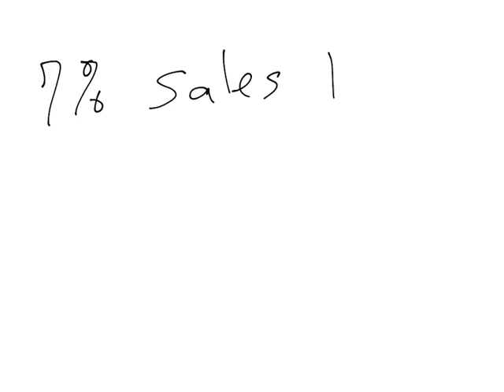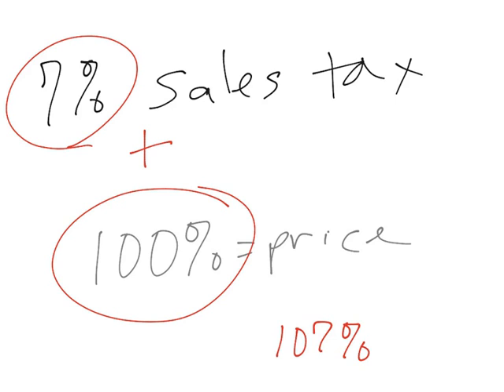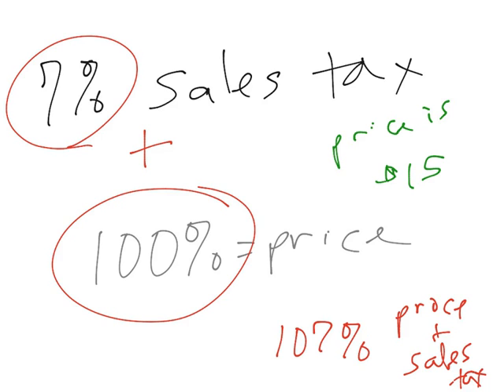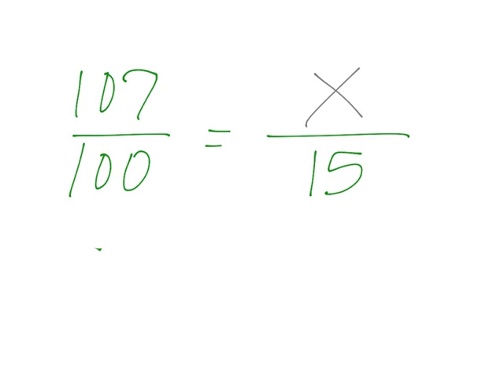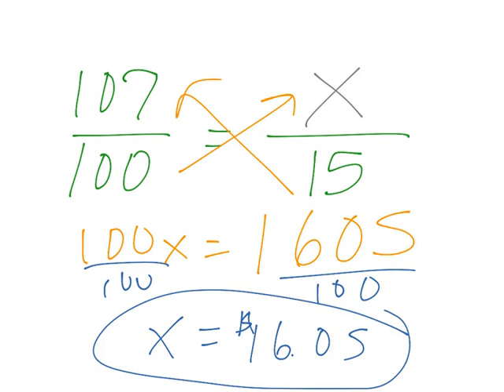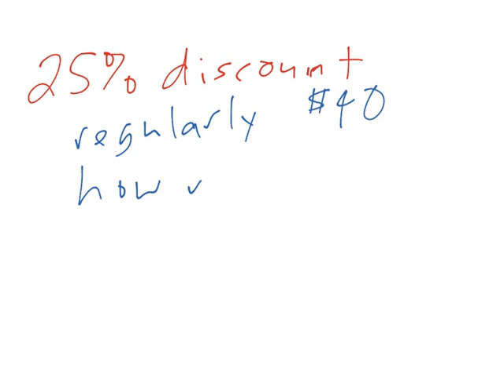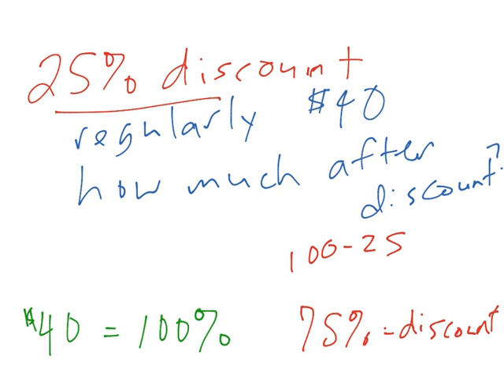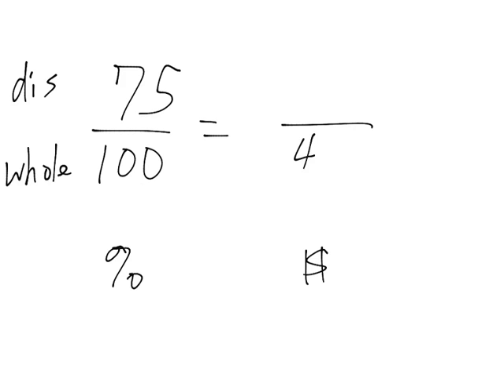Setting up Percent problems with Proportions